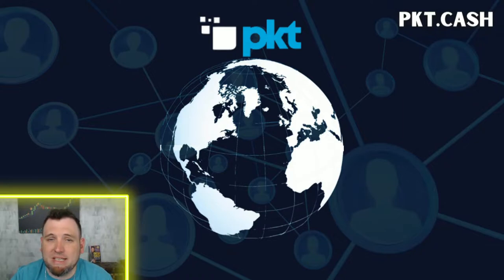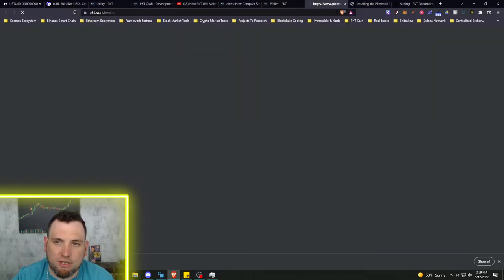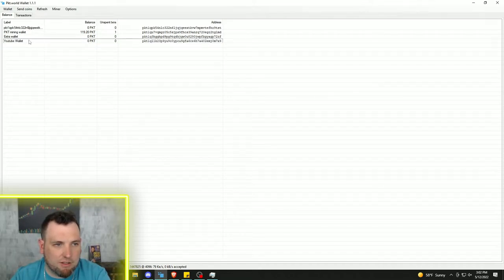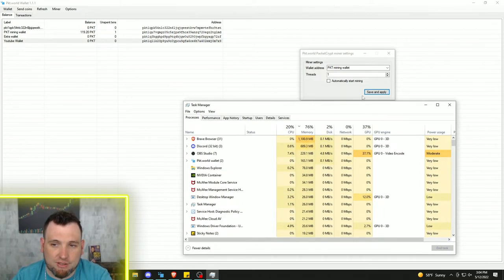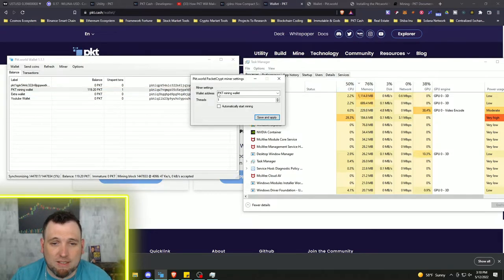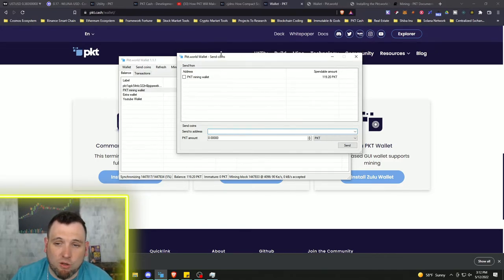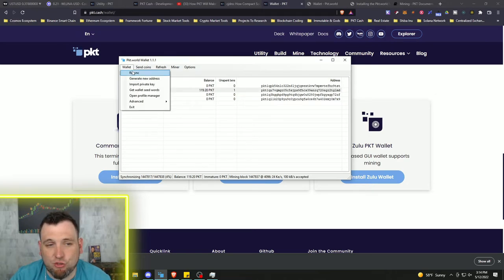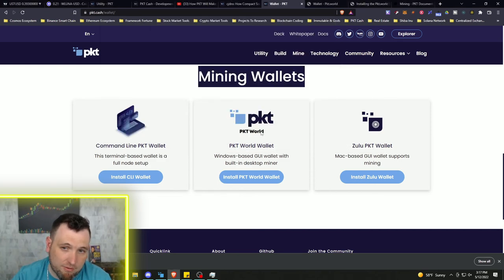HOW TO SETUP PKT.CASH WORLD WALLET BANDWIDTH MINER IN UNDER 10 MINUTES!!!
If you haven't ever mined any cryptos before no worries, PKT mining is the easiest Cloud Miner to setup meaning there is no crypto mining equipment you need other than your computer. If you have been mining crypto but are looking for a new crypto to mine, I highly recommend PKT coin! The PKT World Wallet is the easiest way to mine PKT which only takes few minutes to setup and start mining! I go through step by step how to setup your PKT Mining wallet in under 8 minutes!!
PKT Cash is the only proof of work bandwidth mining layer 1 Blockchain aimed at disrupting the Internet Service Provider monopoly, and creating a global encrypted WIFI network that runs off of the cloud instead of through a traditional ISP provider meaning once the network has global coverage, no one will be able to turn off Web 3.0 -making cryptocurrencies and individual ownership of data concrete and secure forever with PKT Network. PKT is one the best layer 1 blockchain cryptocurrencies in the ethos in my opinion. Forget the other crypto cloud mining websites - PKT is the real deal!

How PKT Will Make The Internet Unstoppable AMA

Welcome to Framework Fortune Crypto!!! Join me weekly for updates across the crypto market including technical analysis for play to earn Gods Unchained Token ($GODS), front runner of IBC - Cosmos (ATOM), meme coin turned legit altcoin project Shiba Inu (SHIB), and more!!! We also keep an eye on crypto market leaders Bitcoin (BTC) & Ethereum (ETH). If there are any altcoins you would like covered, come join the livestream and post the ticker symbol.

CHECK OUT THE ENTIRE FRAMEWORK FORTUNE NETWORK!!!
& Gain access to Framework Fortune Discord Community

FREE PASSIVE BITCOIN SELF MINING BROWSER
coinbase link - join for free bitcoin
The Hardware Wallet I use:
Kinesis Money (Gold and Silver backed cryptos and exchange)